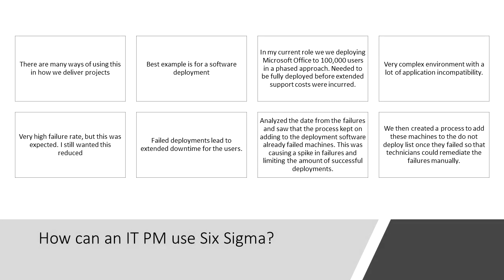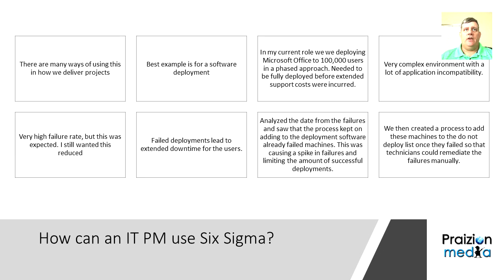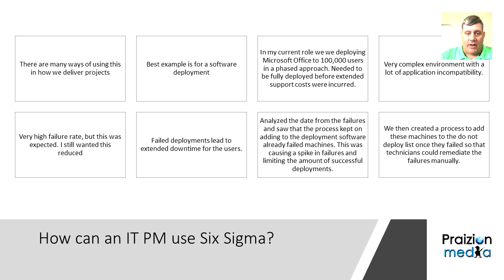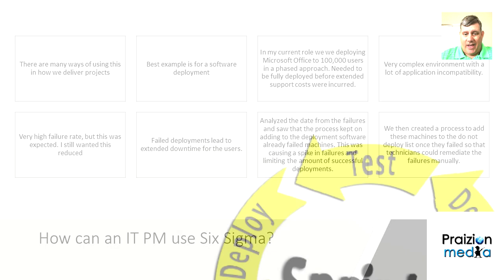Becoming a Technical Project Manager (Six Sigma Tips) Part - 9